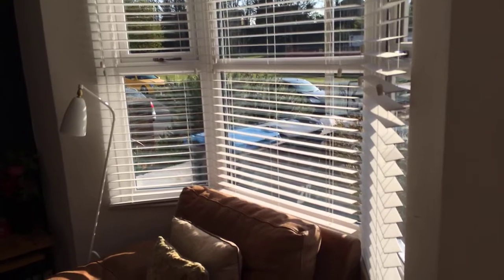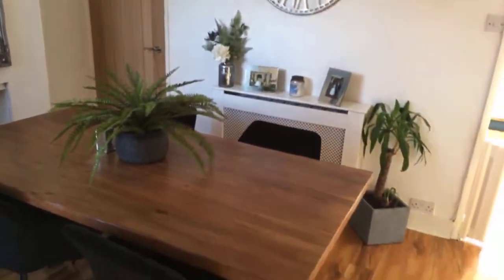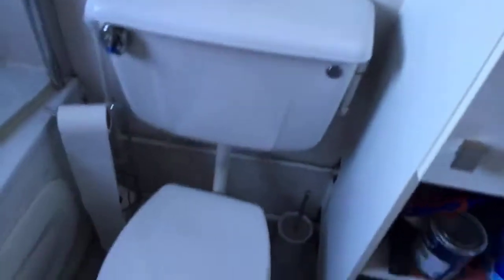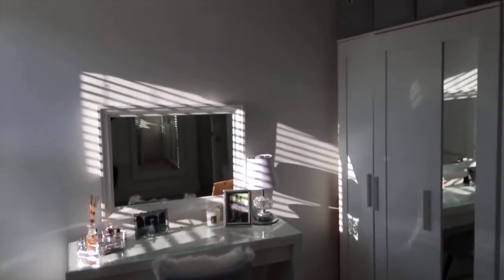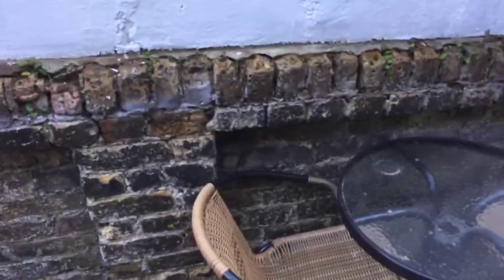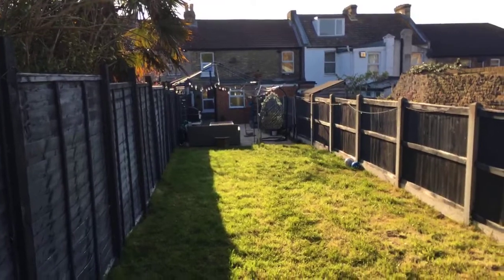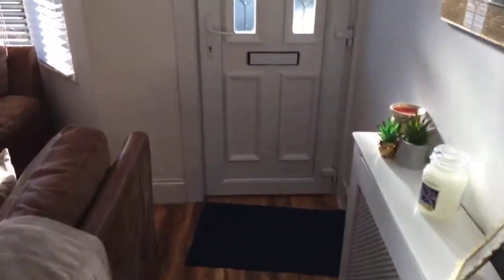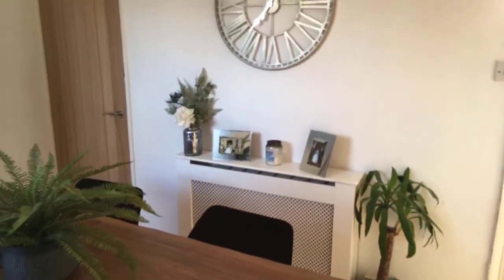LiveStream Video - Tivoli Road, Margate - House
VIEWING IS A MUST OF THIS WELL PRESENTED 2 BEDROOM TERRACE HOME THAT WILL MAKE AN IDEAL FIRST HOME. Situated in an elevated position in a handy location close to everything Margate has to offer. The good sized accommodation consists of 2 double bedrooms on the first floor and a lounge, dining room, kitchen and bathroom on the ground floor. The property has a 95ft enclosed rear garden ideal for entertaining as well as central heating and double glazing. The property is a credit to the current owner and is a great first step on the property ladder.

GROUND FLOOR
Lounge    12'10" (3.91m) x 9'3" (2.82m) not into double glazed bay window
Inner Hall
Dining room    12'9" (3.89m) x 9'4" (2.84m)
Kitchen    10'4" (3.15m) x 6'6" (1.98m)
Rear lobby area
Bathroom    6'6" (1.98m) x 6'5" (1.96m)
FIRST FLOOR
Landing
Bedroom 1   13'0" (3.96m) x 9'0" (2.74m)
Bedroom 2    12'6" (3.81m) x 9'0" (2.74m)

OUTSIDE
Front garden.  Rear garden approx 95' (28.96m) with patio area, lawn, shed and decked area to rear.